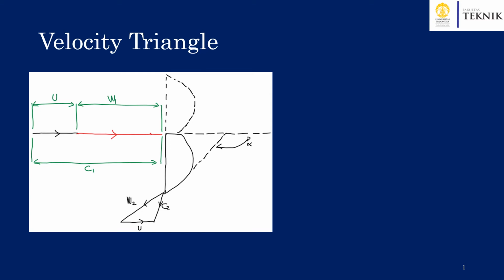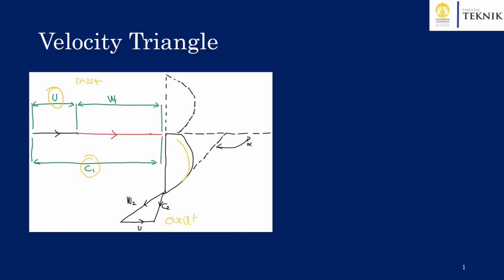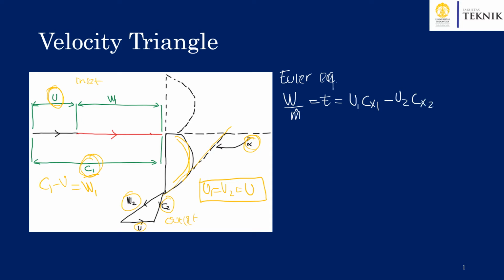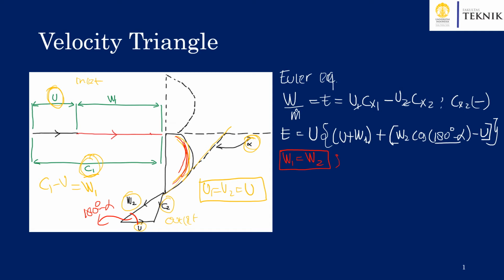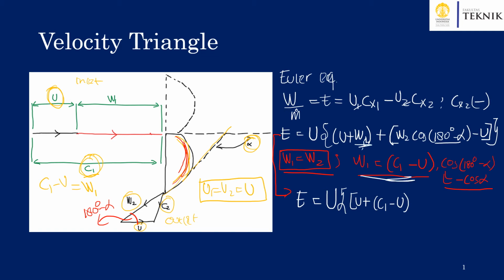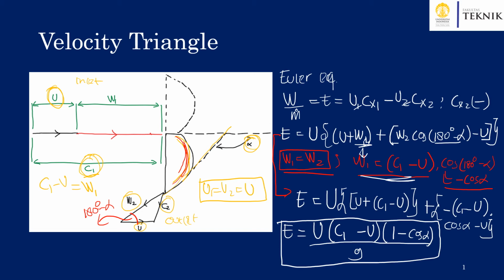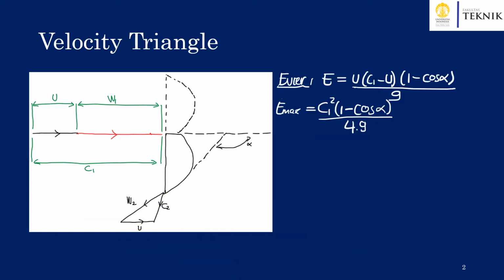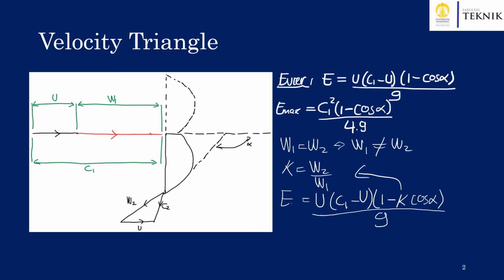06 Impulse Turbine 03 Velocity Triangle